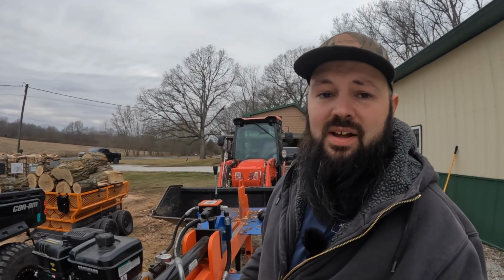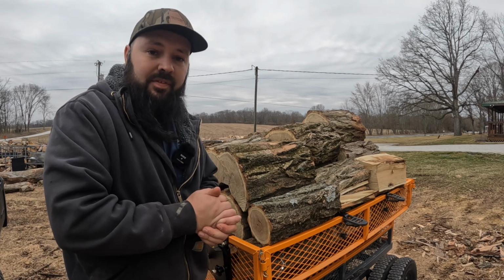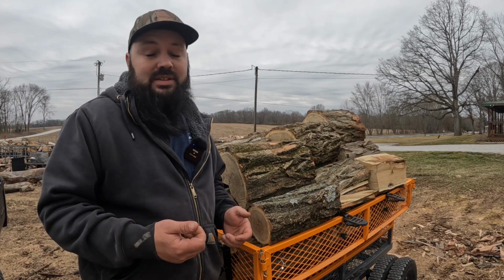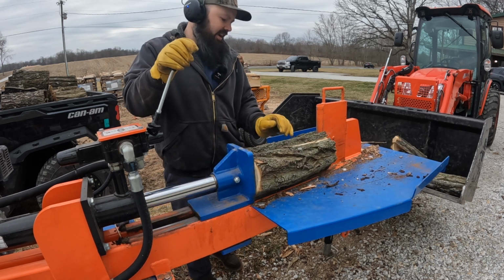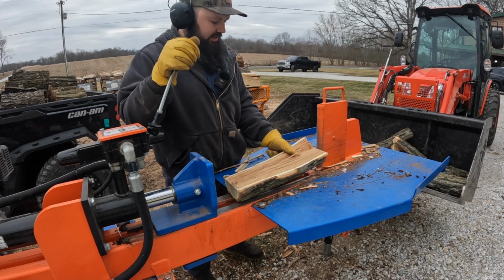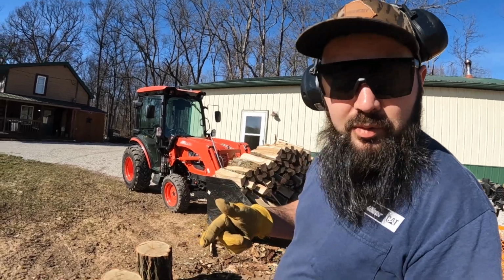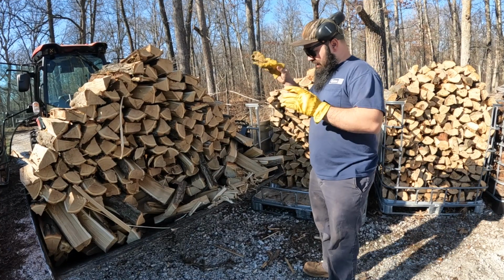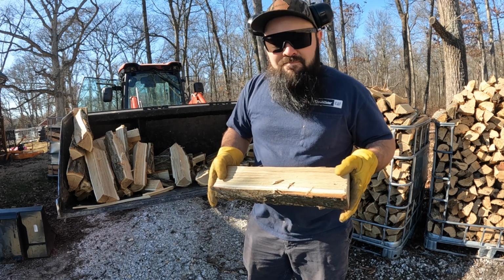Splitting My New Favorite Firewood!